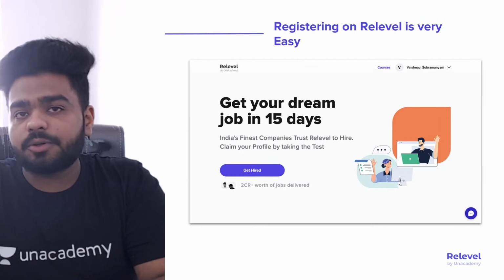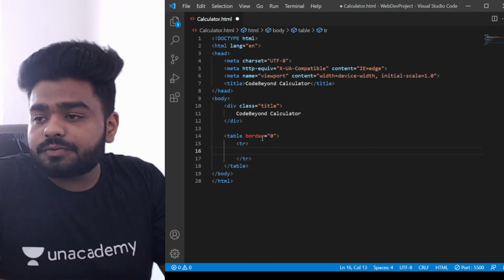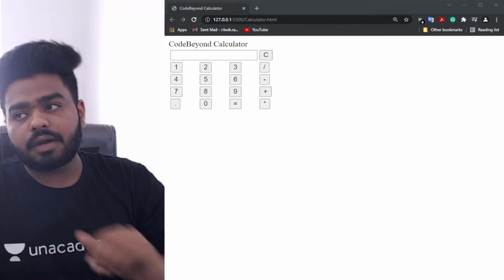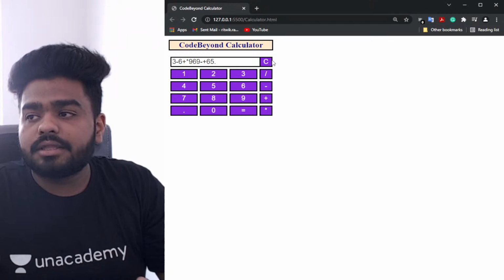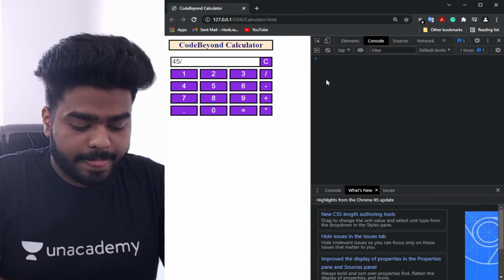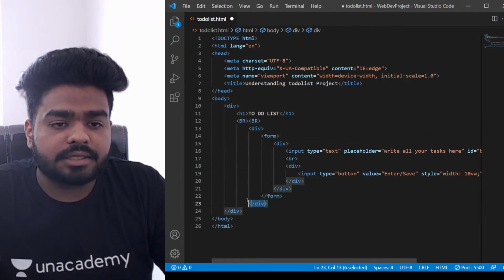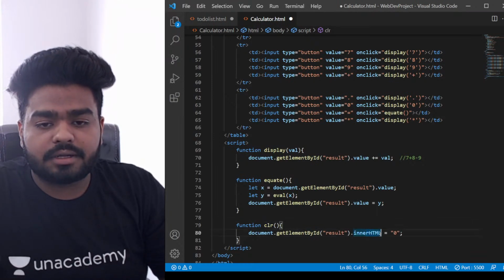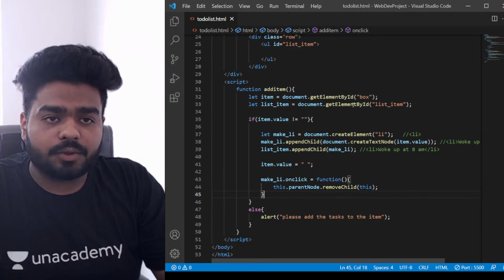L47 | HTML/CSS Mixed Projects - 1 | Frontend Dev | Ritwik Raj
In this lecture, the concept "HTML/CSS Mixed Projects" has been covered from "Frontend Development" series by Ritwik Raj.

Unacademy Subscription Benefits:
1. Learn from your favorite Educator
2. Dedicated DOUBT sessions
3. One Subscription, Unlimited Access
4. Real-time interaction with Educators
5. You can ask doubts in a live class
6. Limited students
7. Download the videos & watch them offline